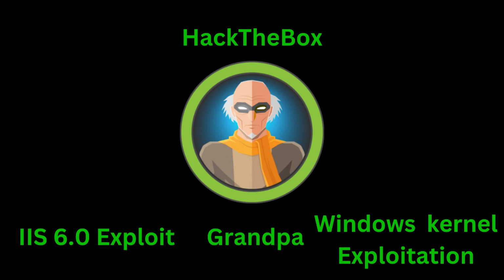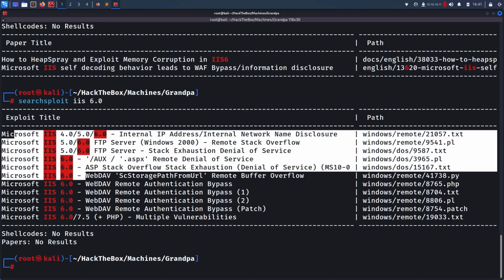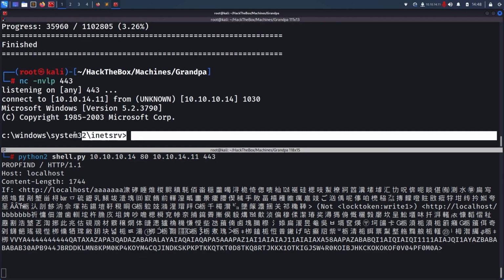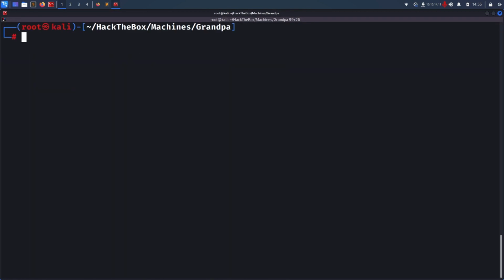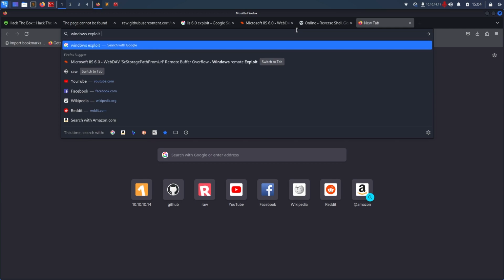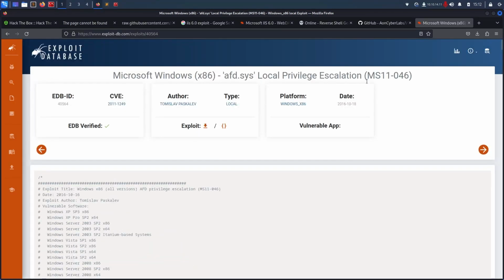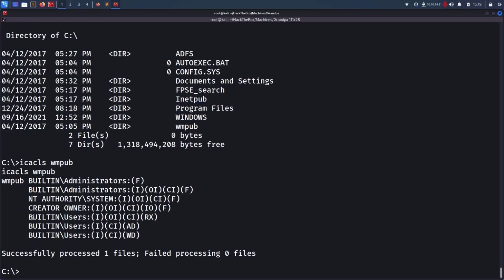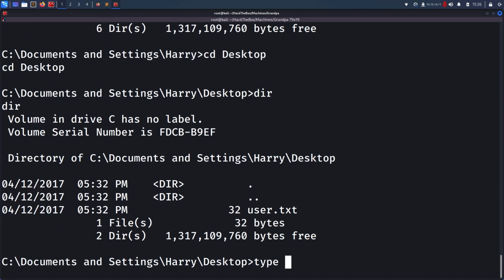HackTheBox - Grandpa IIS 6.0 Remote Buffer Overflow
00:00-Intro
00:47-Start of Nmap Scan to see Open Ports
03:00-Looking at the web server to see what is running
03:40-Start of directory fuzzing using Gobuster
05:35-Looking for exploits for IIS 6.0
08:00-Found some exploits for IIS 6.0, Now analyzing all of them
11:45-Trying to exploit IIS 6.0 from the GitHub exploit found
13:45-Got a reverse shell by using the exploit from Github
14:45-Testing Supported Methods like PUT, and DELETE using davtest
16:20-Testing the exploit found from exploit-db and searchsploit  but failed
24:20-Start of privilege Escalation
25:55-Kernel version too low we can look at the exploit suggester and some kernel exploits
28:00-Downloading and setting up exploit suggester and fixing the error message of python-xlrd
32:20-Found alot of exploits now we need to see which one we will choose
33:30-Trying MS11-046 to get nt/authority system but failed
37:20-Trying to use Churascco exploit to become nt/authority system
46:00-Successfully became nt/authority system